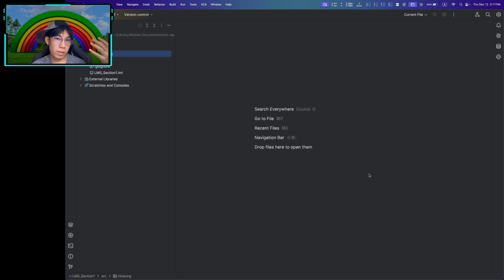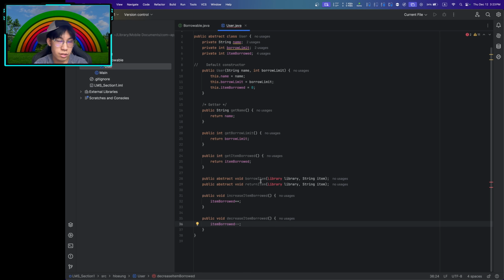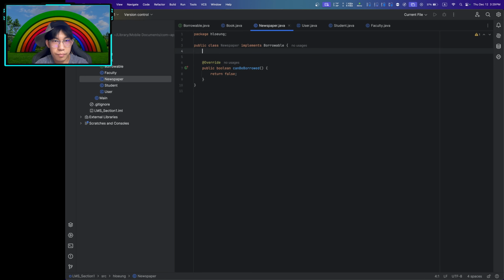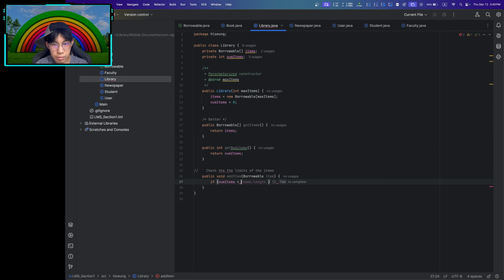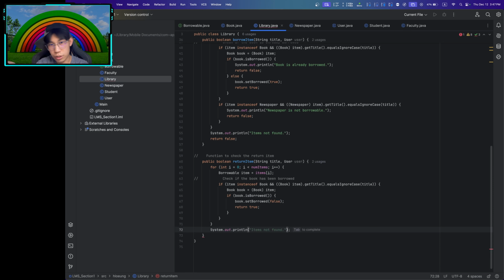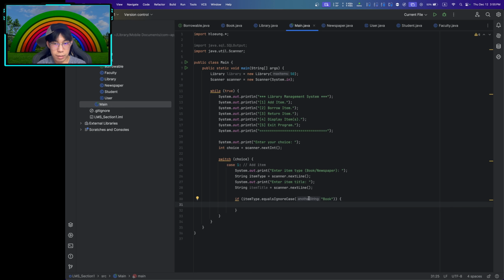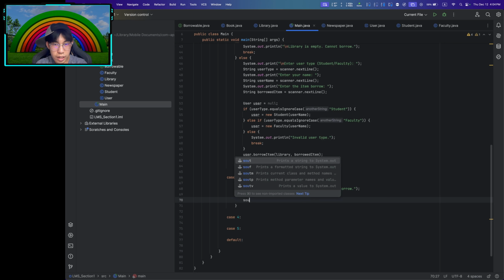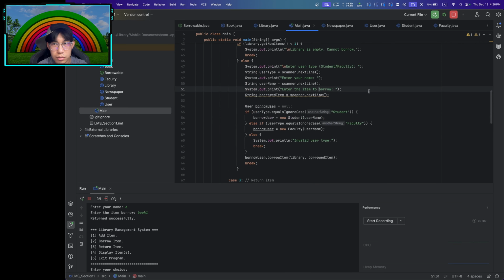Making Library Management System in Java | I'm Bored #03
What a headache episode having to debug code at the end :)